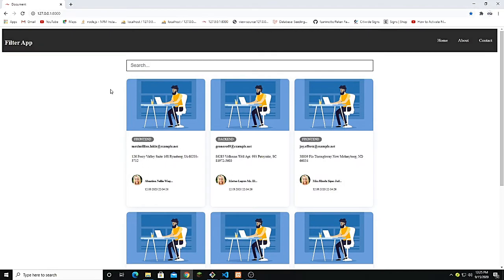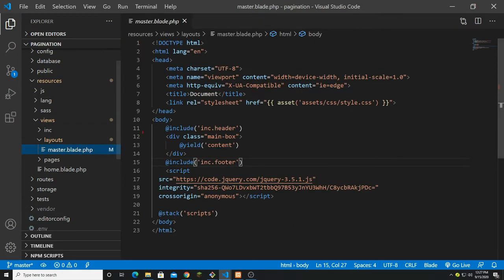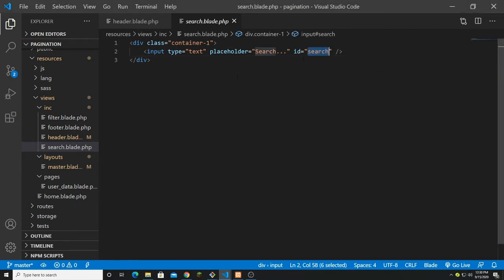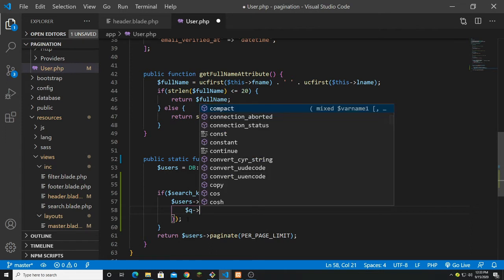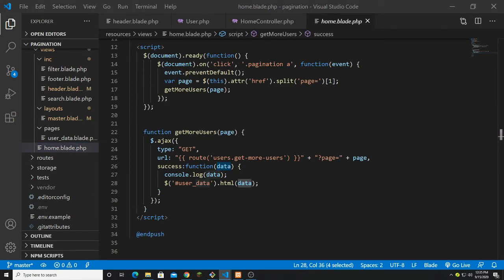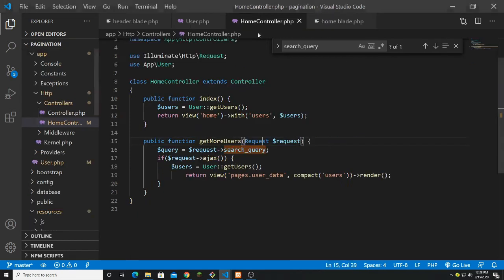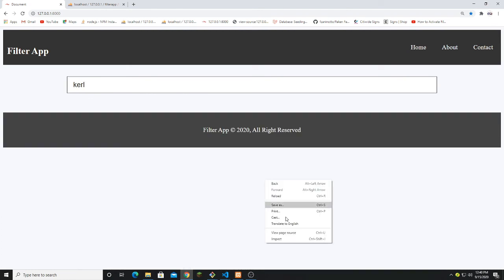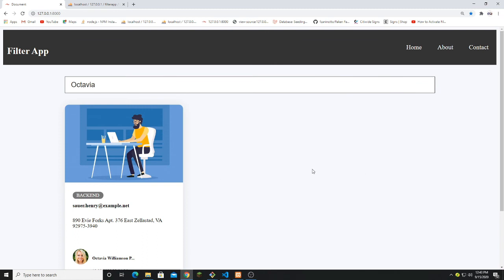Live Search in Laravel without submit button using AJAX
In this video we will search the matching record which we fetch from database on based of first name & last name. We can filter the matching record from database using pagination. We don't need to submit the button to retrieve data from database. All the matching records will be shown on the cards and we can view the results. If we have records more than its limit then we can click on the pagination and view only matching record using pagination. Data will be loading and preview using AJAX.